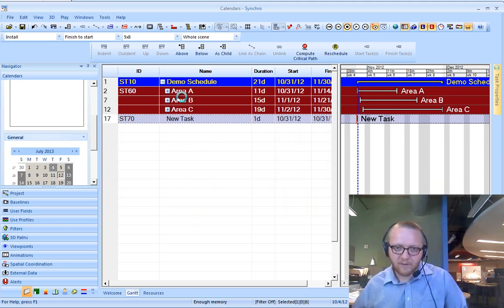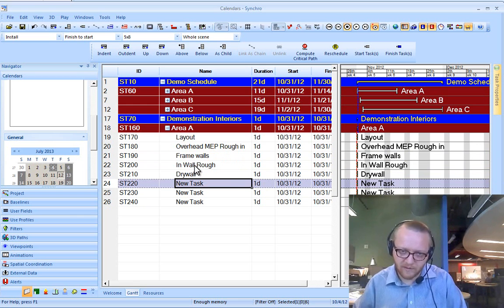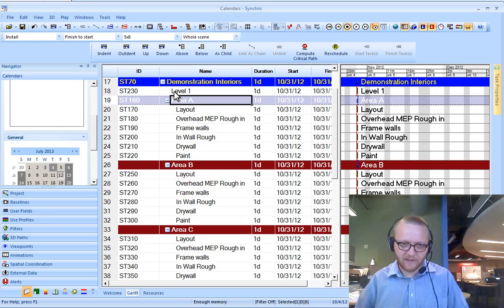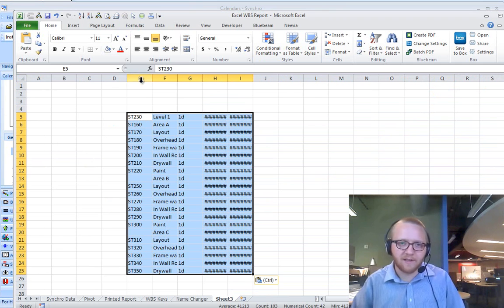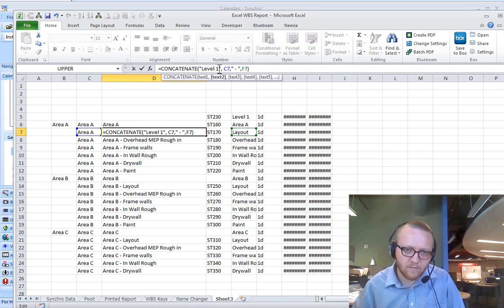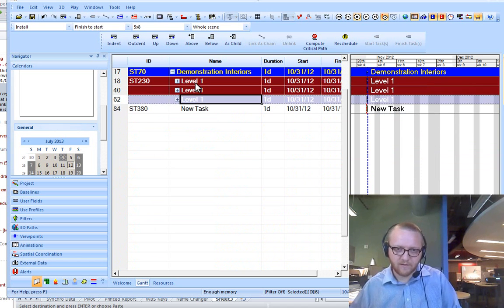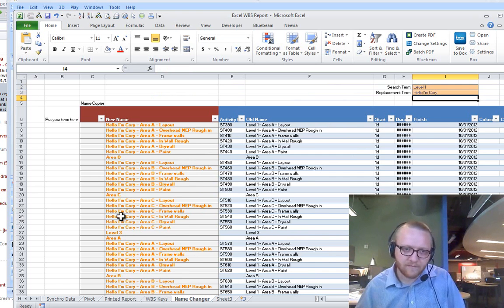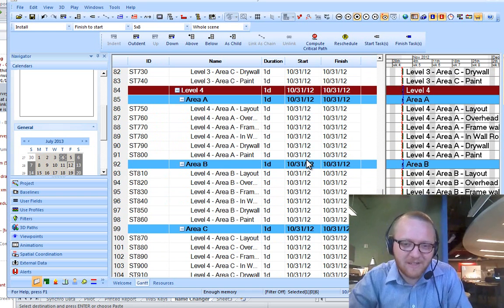Synchro Training Advanced Excel Name Changing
Series of Advanced Excel/Synchro Videos:
In this video, I show how multiple areas can have names modified.